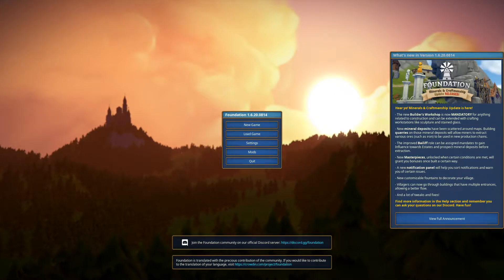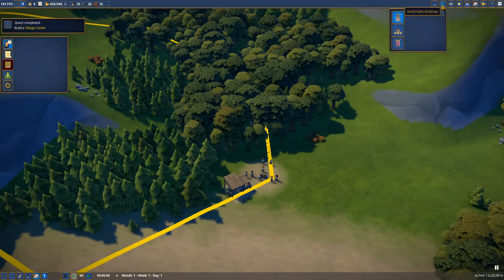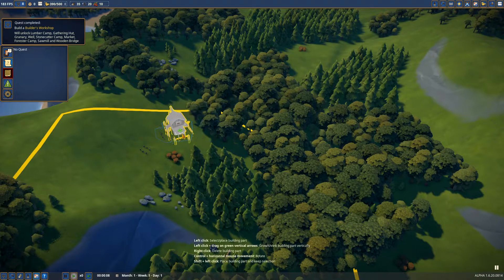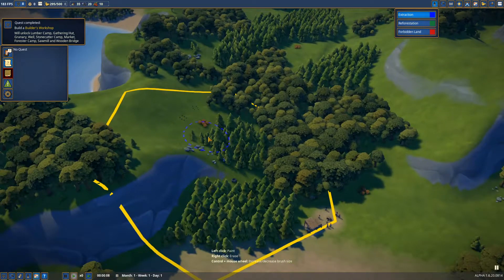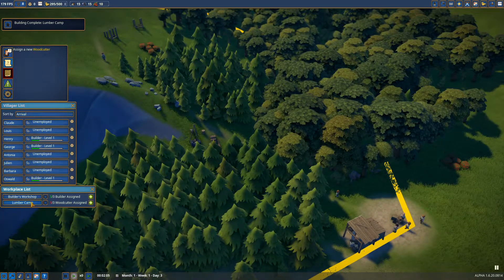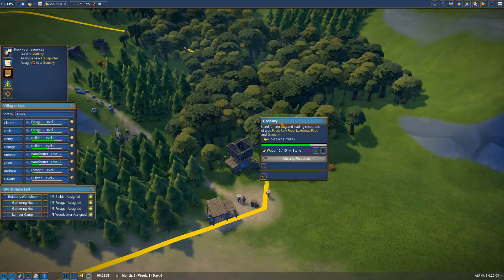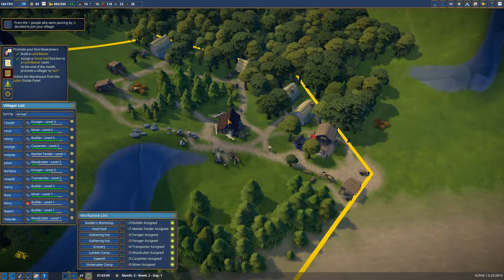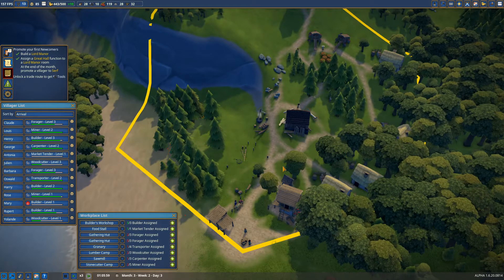Let's Play Foundation Part 1 - Most Postal Boaster Plays Coastal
Video length went a little longer than I wanted. Future episodes will most likely be around the 30 minute mark.